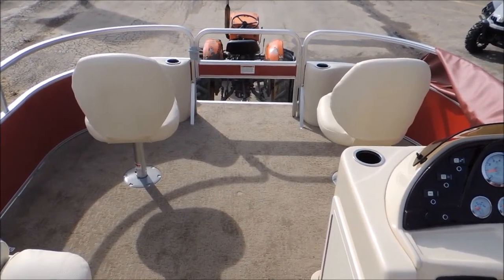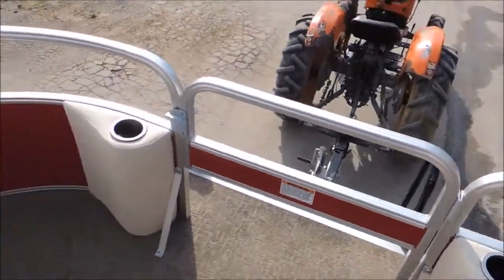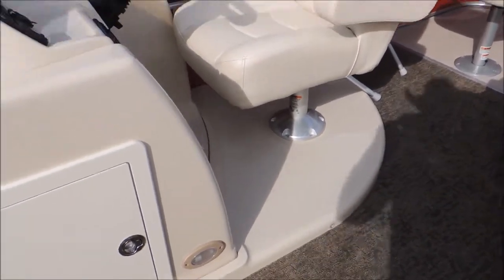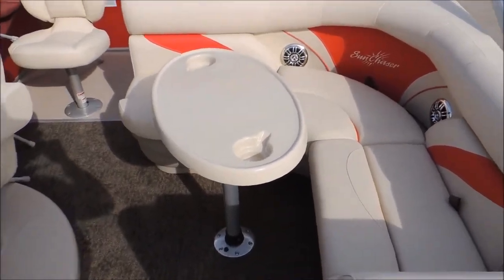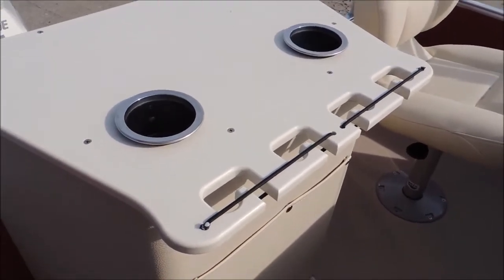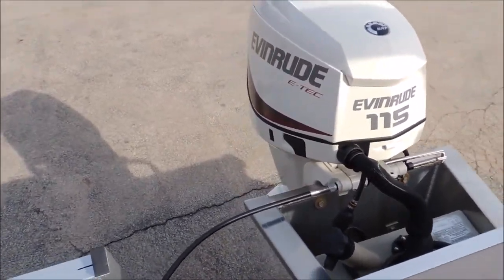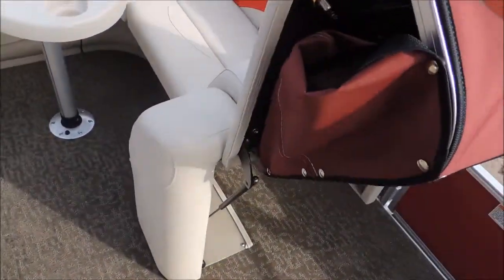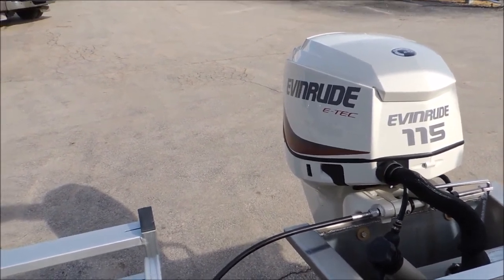2015 Sunchaser Classic 8520 4.0 RE